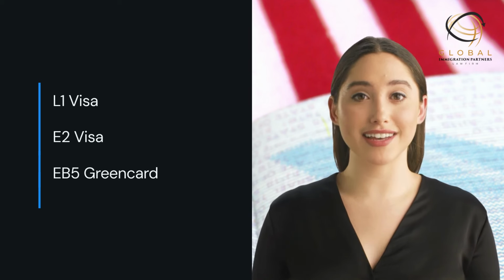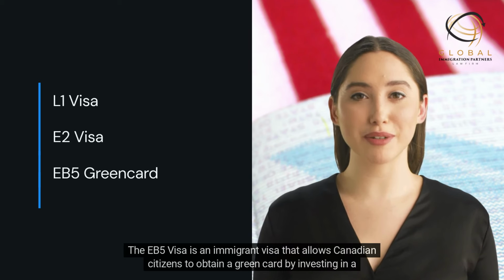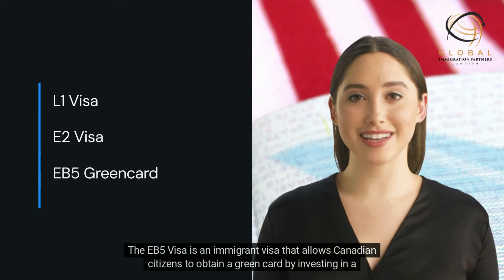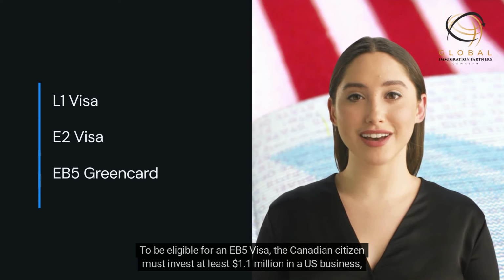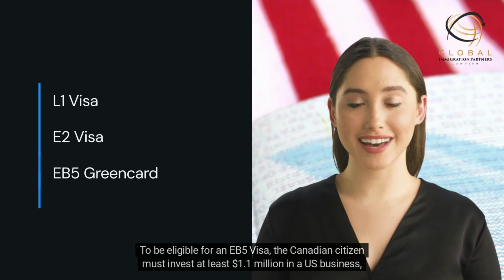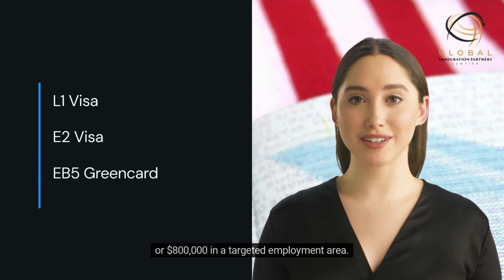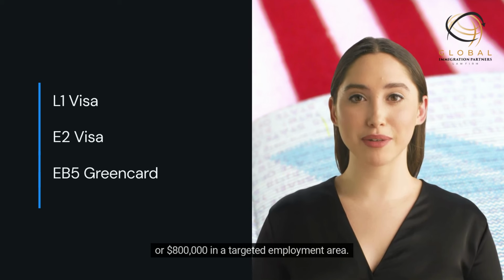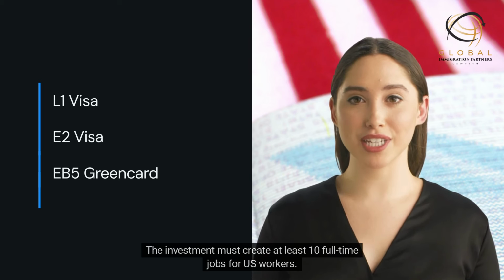US Visa Options for Canadians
A brief introduction to US Immigration options for Canadians. E2 Visa, L1 Visa, TN Visa, and EB5 Green card.

E2 Visa,L1 Visa,EB5,Green card,US immigration,Canadian